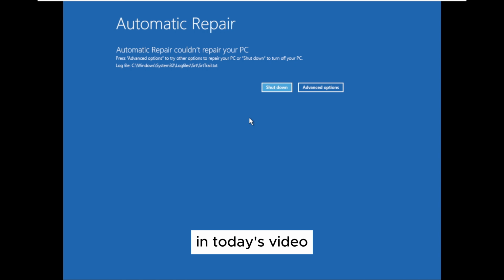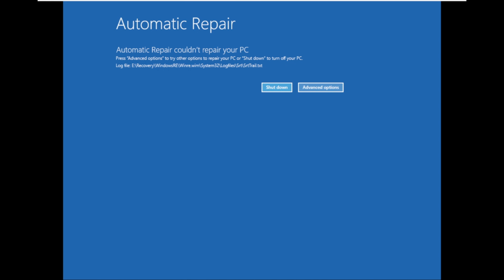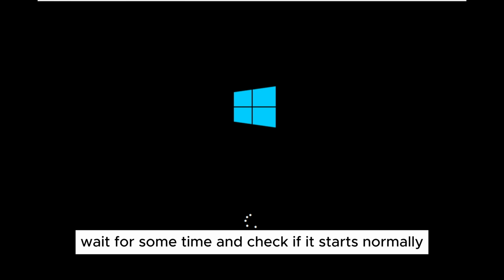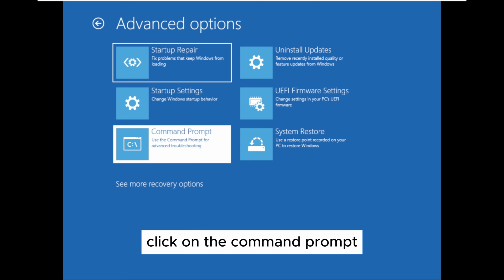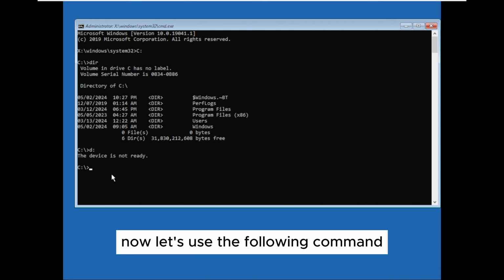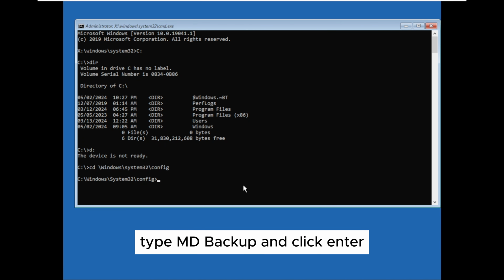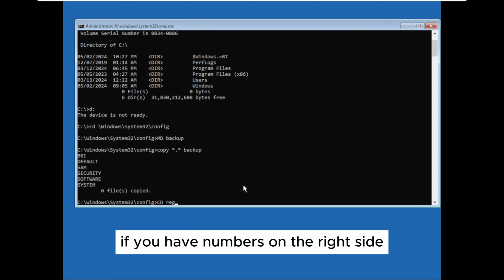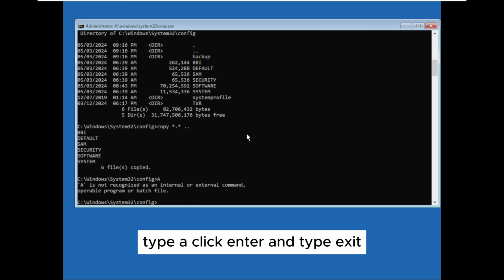Fix Automatic Repair loop in Windows - Startup repair problems unable to repair Windows